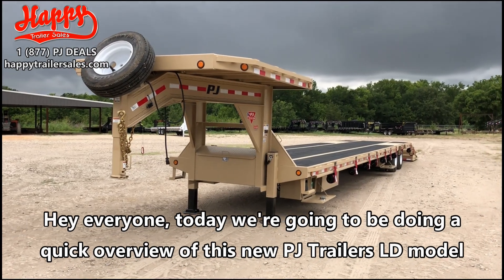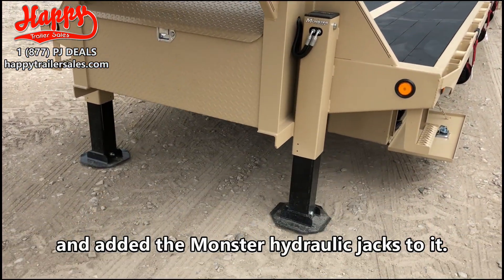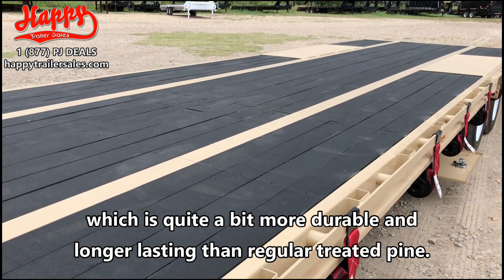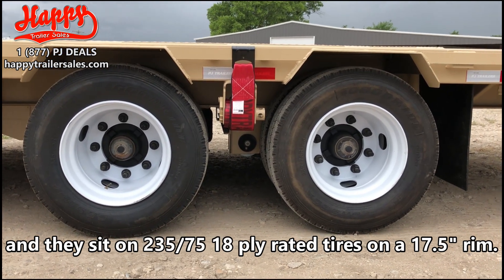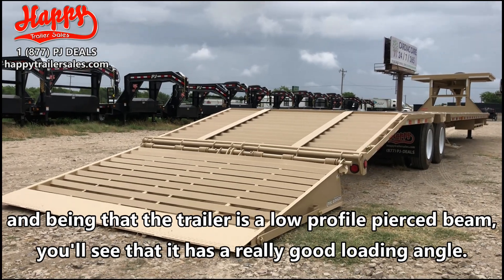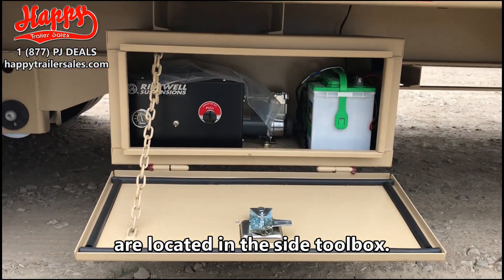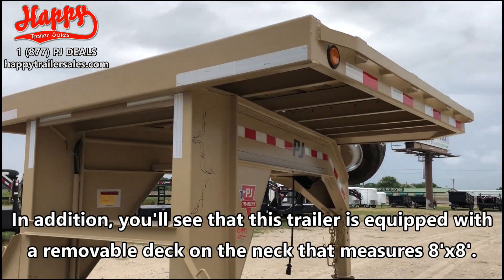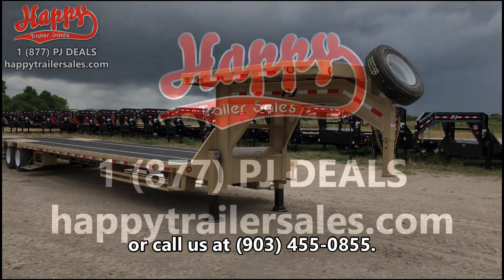2019 PJ Low Profile Air Ride Gooseneck with PowerTail and Blackwood Pro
Johnny at our Greenville dealership location shows us a customer ordered trailer, loaded with tons of options including Dexter 16,000 lb axles, Ridewell ProMaxx air suspension, PJ PowerTail, BlackWood Pro flooring, removable deck on the neck, and more. To order a trailer like this, visit us